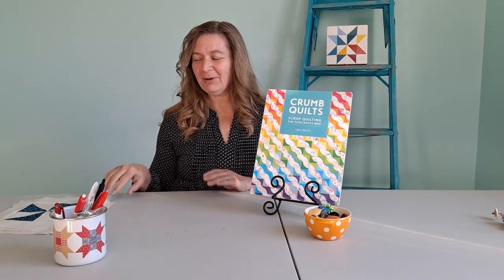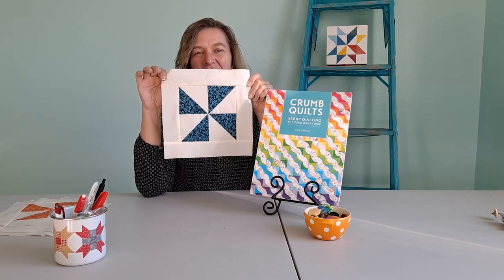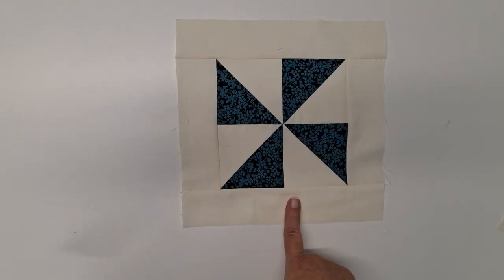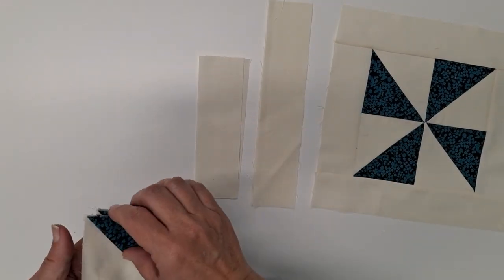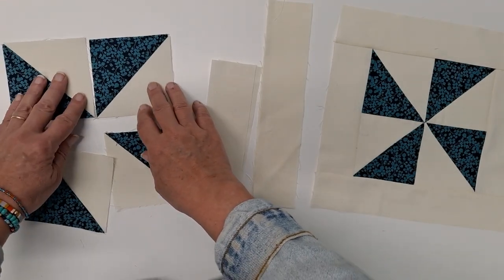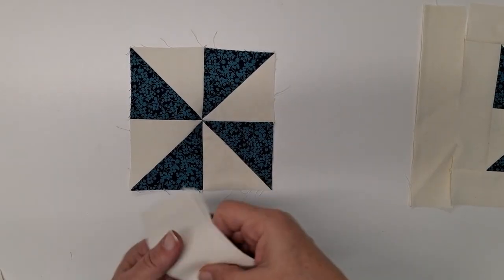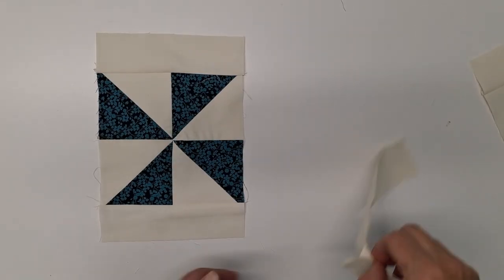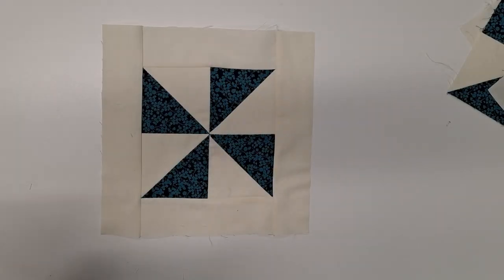Floating Pinwheel Quilt Block Tutorial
This quilt block tutorial is a spin on the classic pinwheel block.  It can be cut out easily with an Accuquilt Go and these dies; 3" finished HST die and 2" strip die Use it to create a scrap quilt.  Try mixing it with other blocks.  I have many quilt block tutorials for you to try.  Have fun playing with color placement to give it a different feel.

It can also be used as a way to bust through your scraps. These blocks are simple and quick.